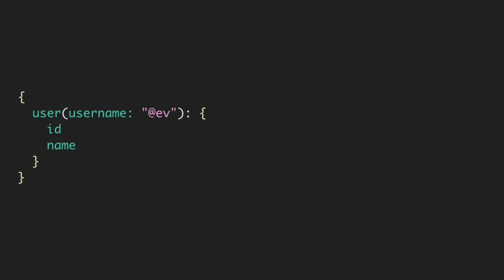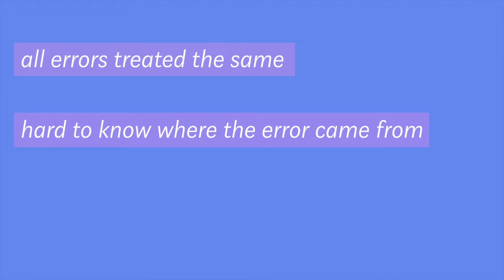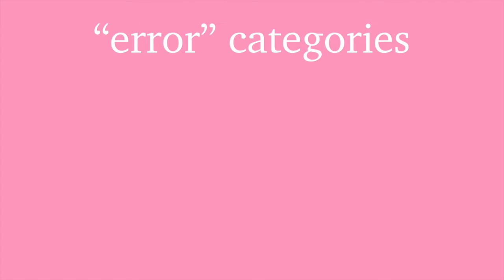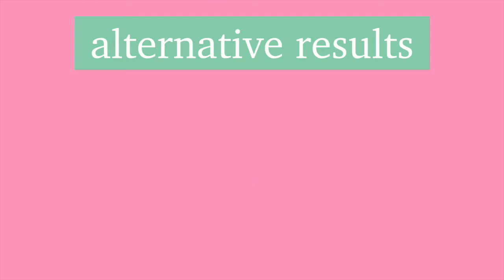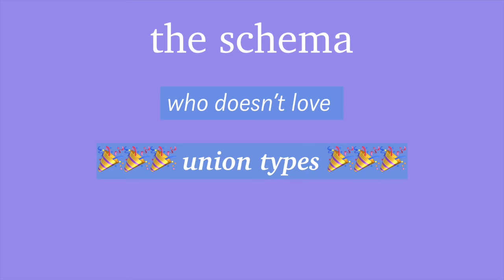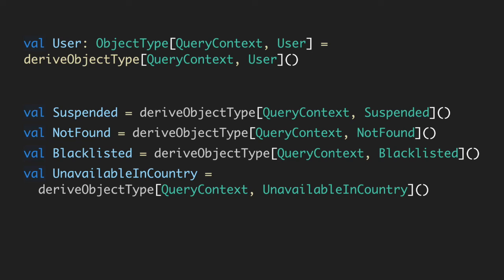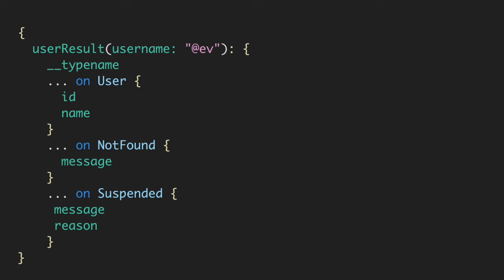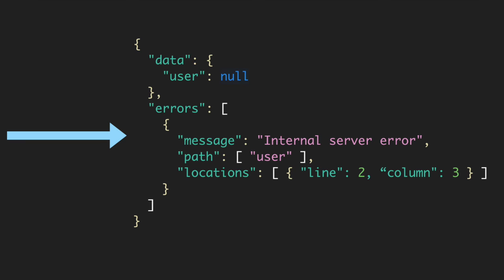200 OK! Error handling in GraphQL - Sasha Solomon @ Medium + GraphQL Tech Talks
GraphQL has a canonical way to handle errors, but maybe not all errors are the same.

Sasha discusses the differences between errors and "alternative results" and ways we can improve upon default GraphQL error implementation.